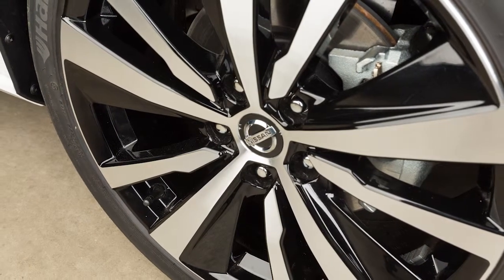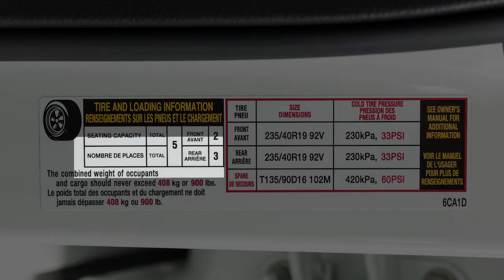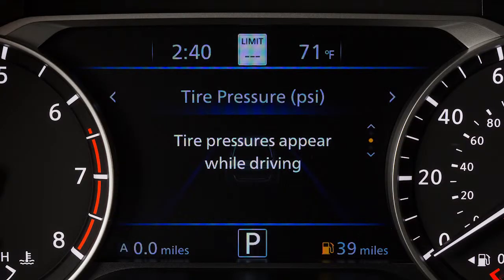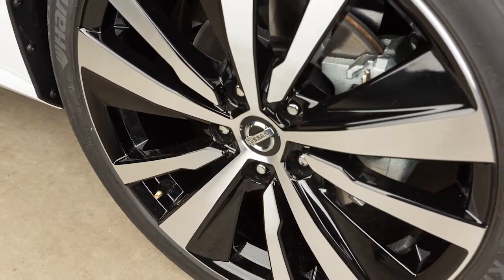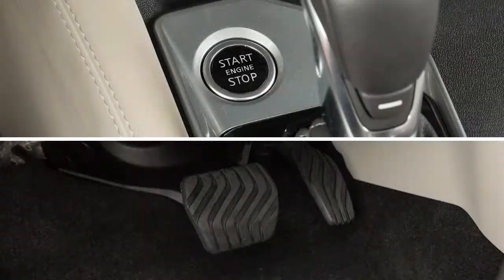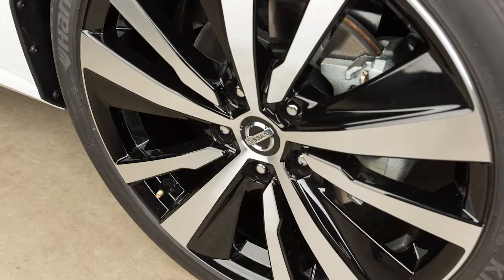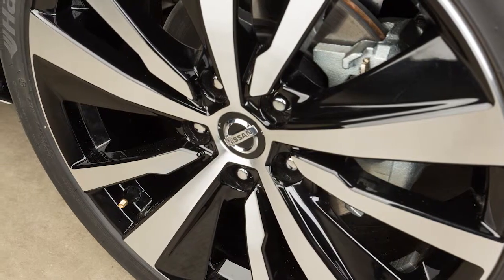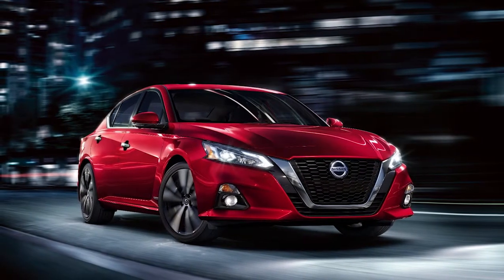2020 Nissan Altima - Tire Pressure Monitoring System (TPMS) with Easy-Fill Tire Alert